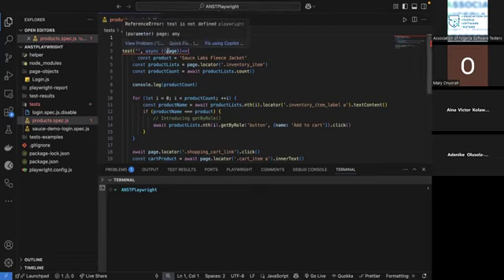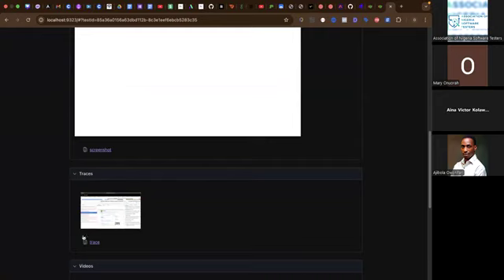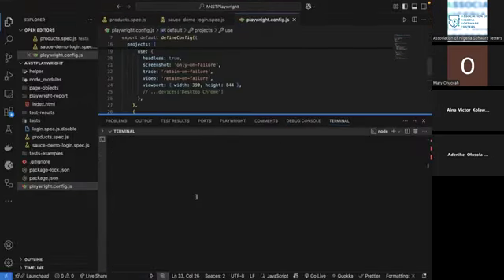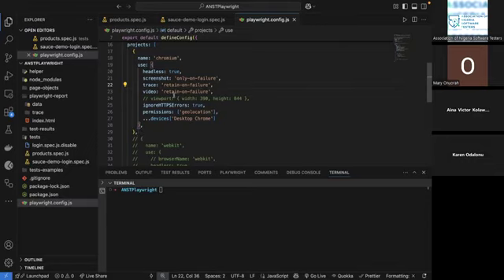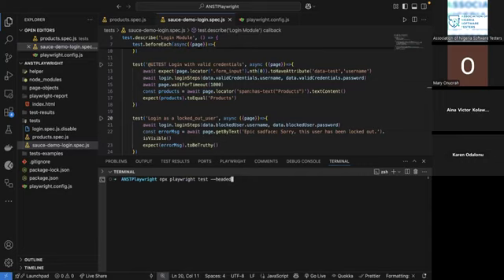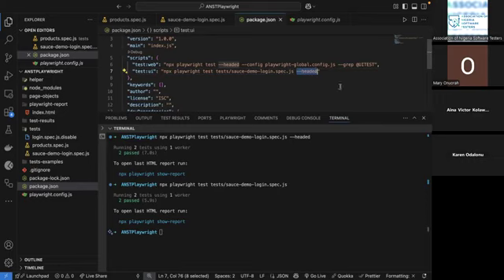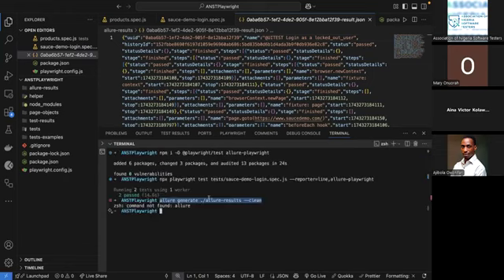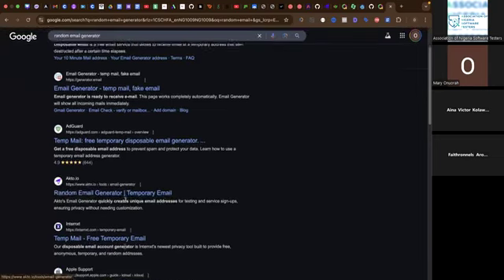Playwright Class 4 Video Recording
This is the automation session for Playwright .